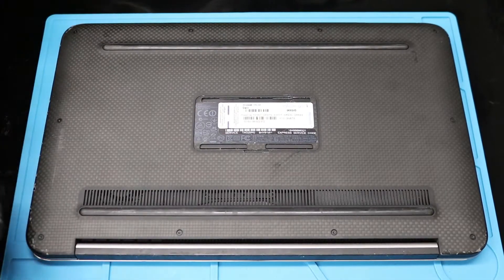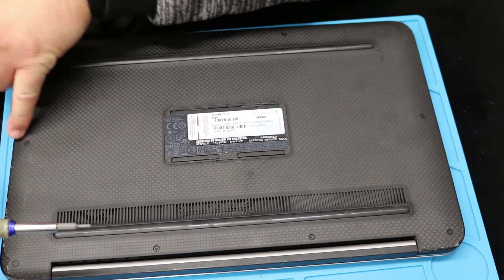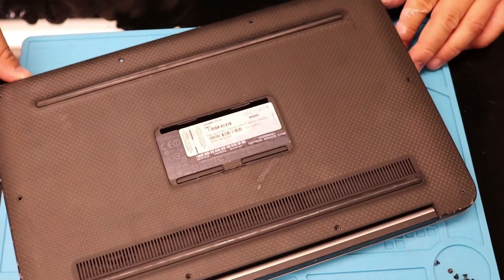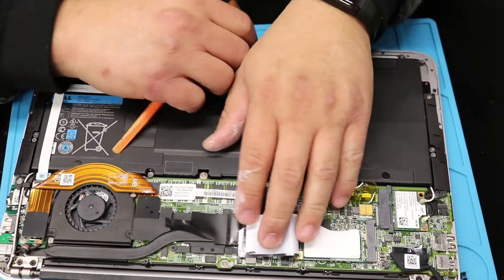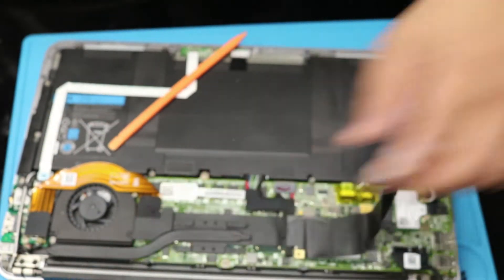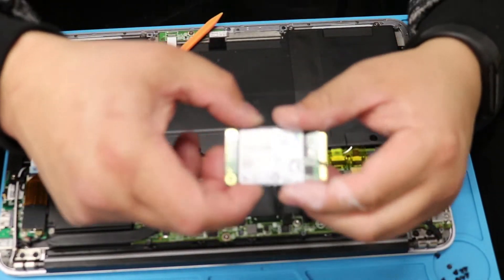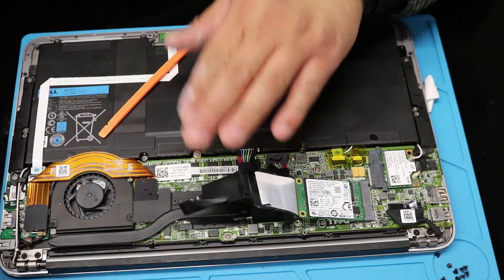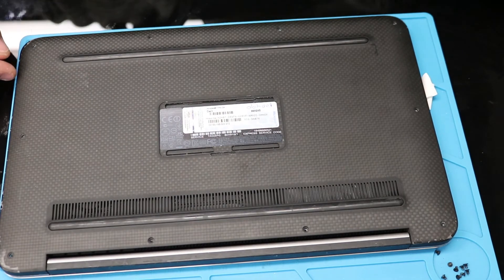Dell XPS13 (L321X) Hard Drive SSD mSATA Replacement in 5 minutes!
Replacing to a larger mSATA drive, space is limited in this ultrabook so there is not 2.5" hard drive space.

mSATA Drive
Torx Screwdrivers
Blue Repair Mat
Repair Tools